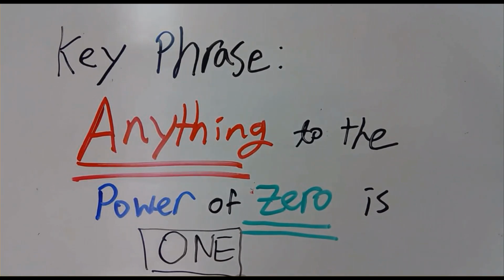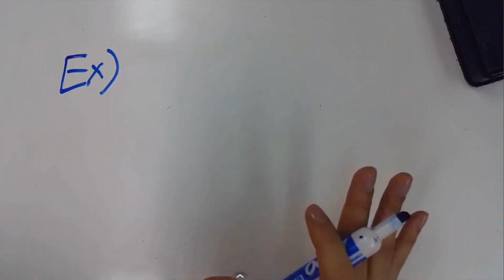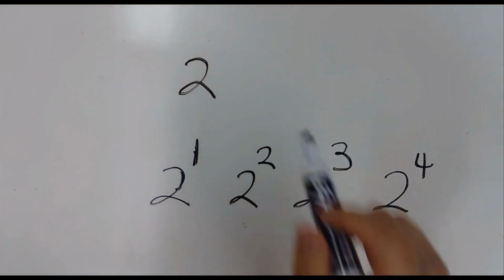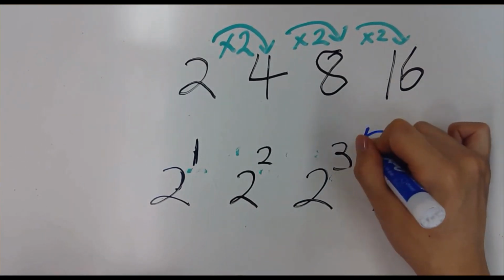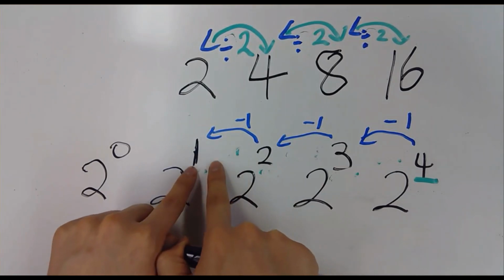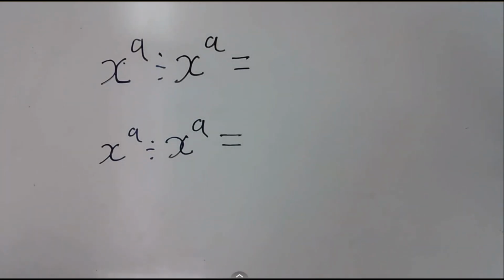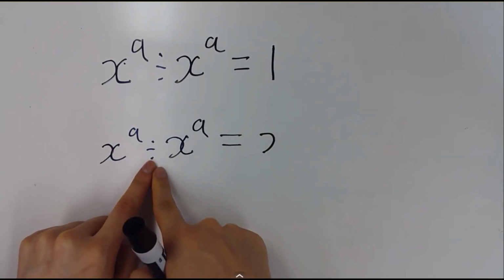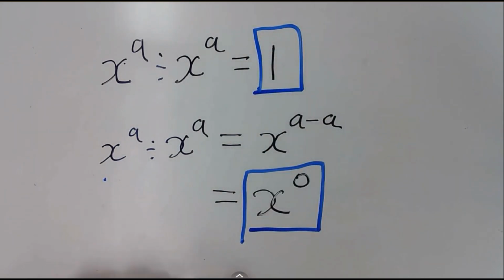Power of Zero